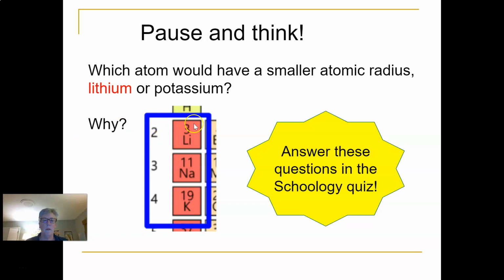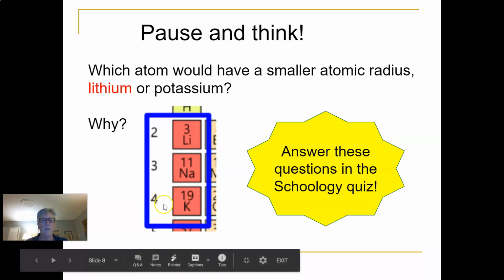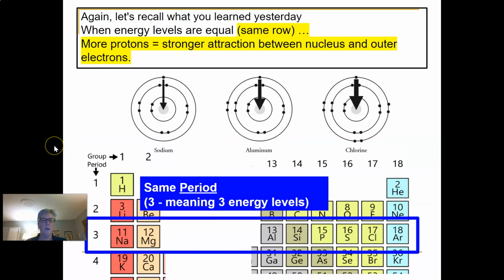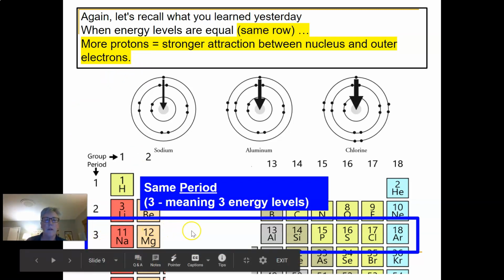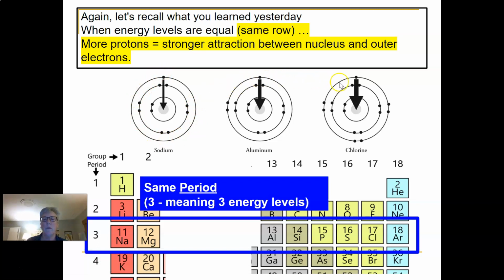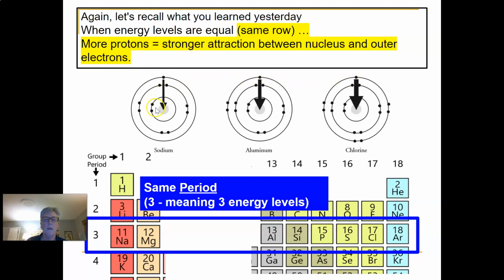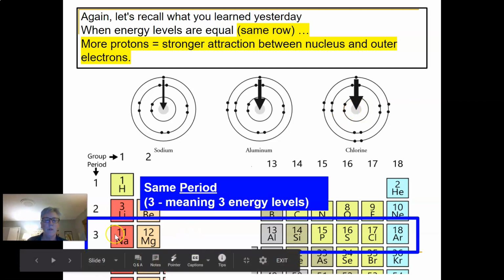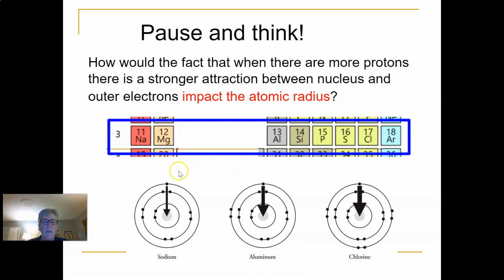4 5 Video 2